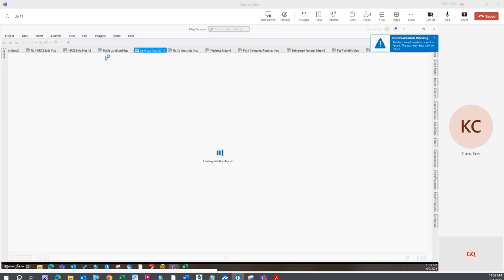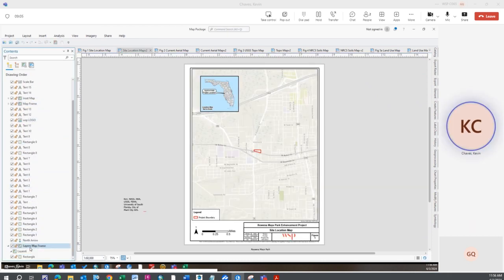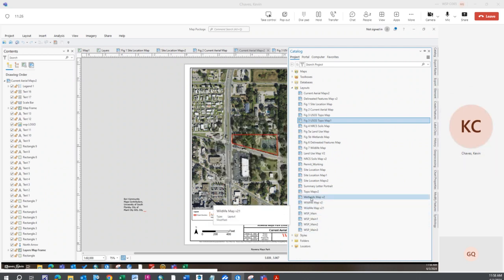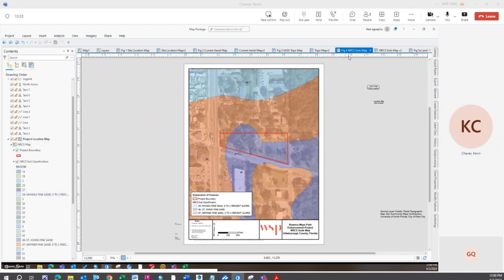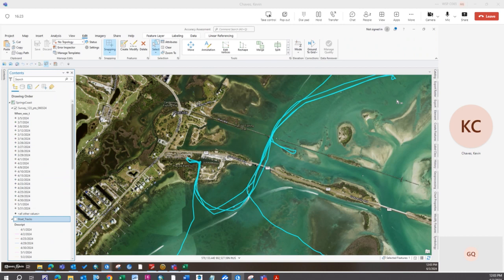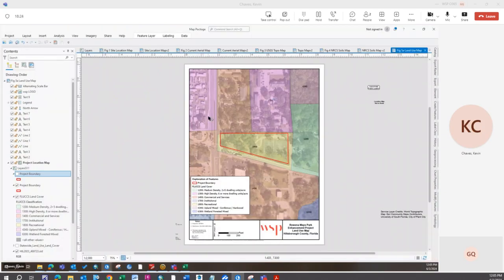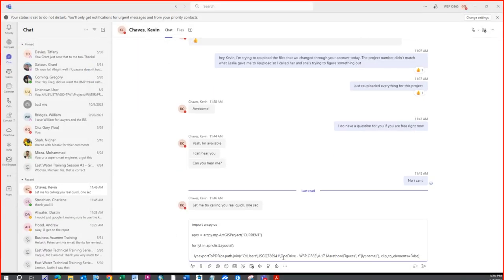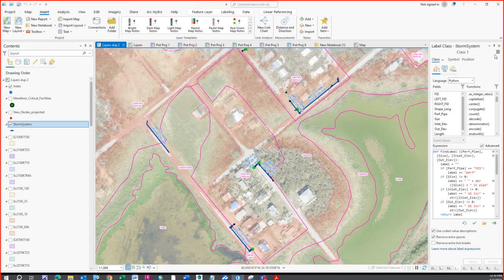ARCGIS pro how to duplicate maps and layers